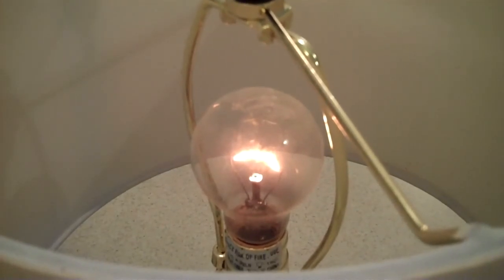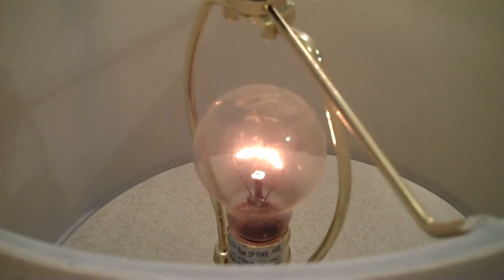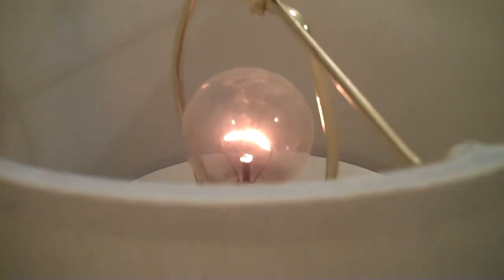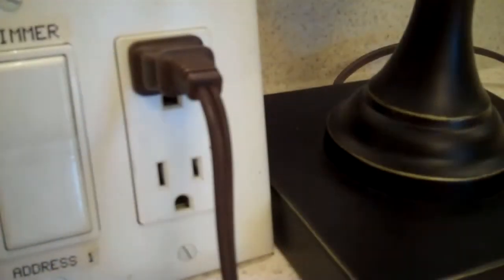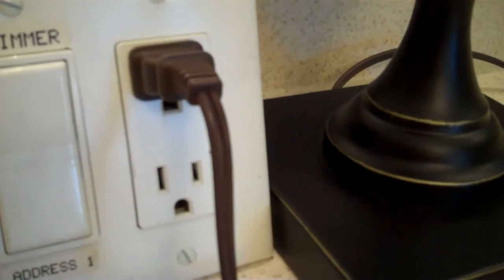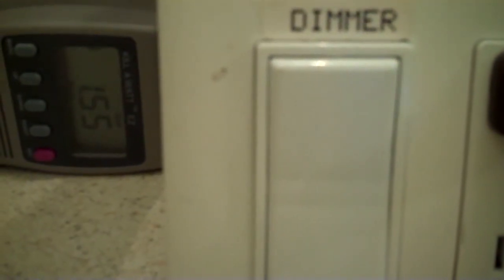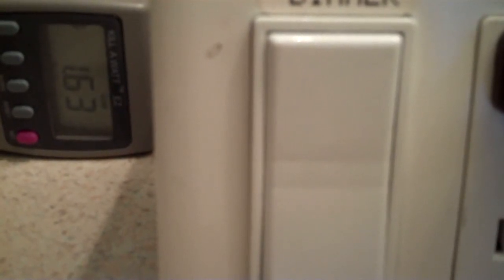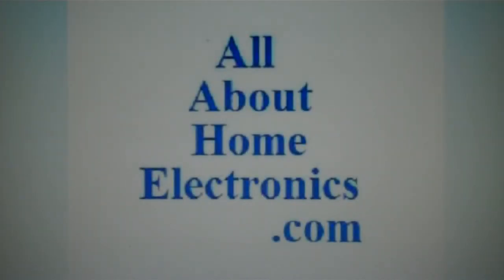How much electricity does a light bulb use?